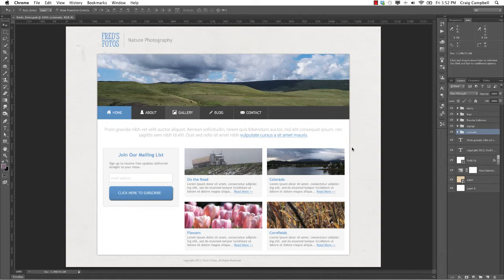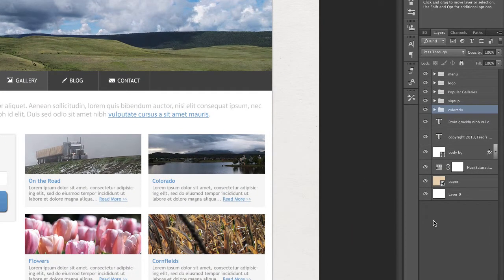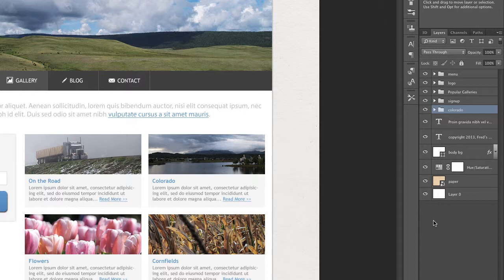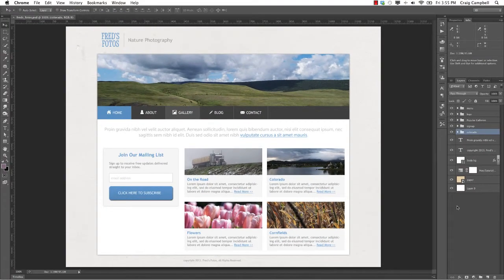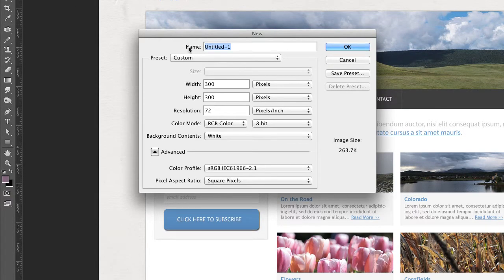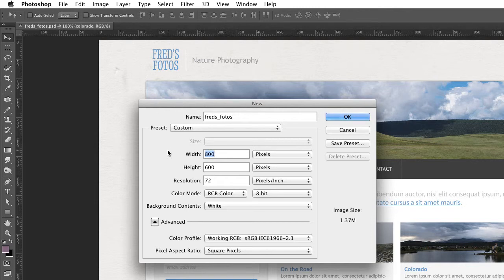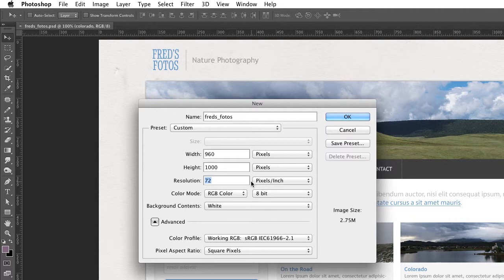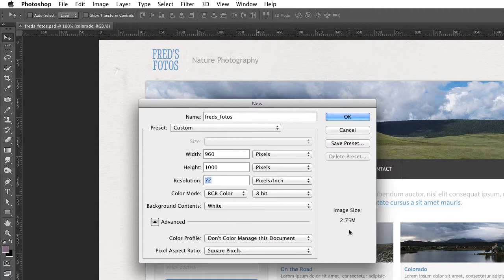WEB DESIGN IN PHOTOSHOP 2. Creating a New Document